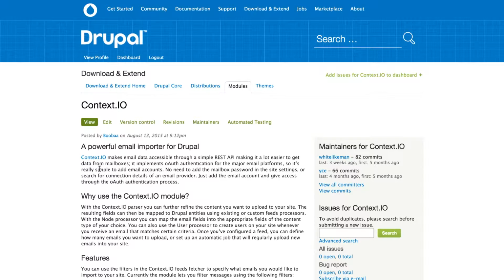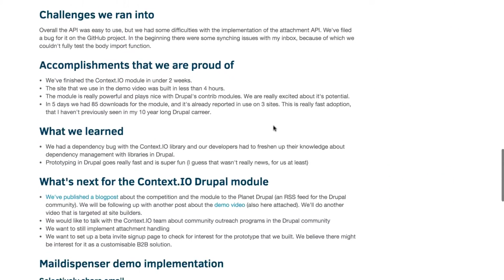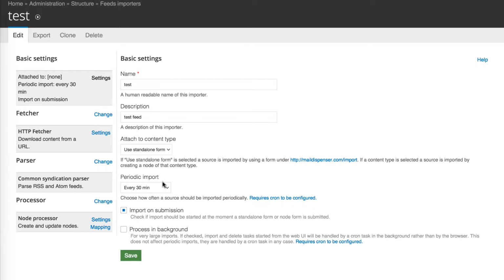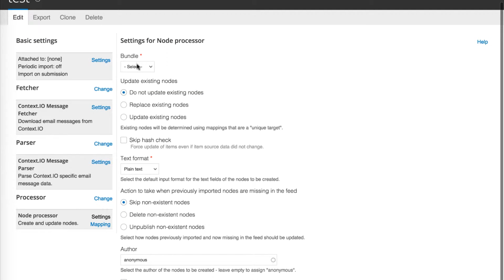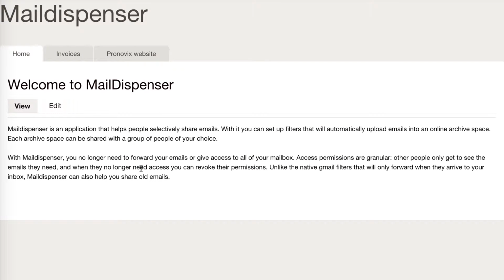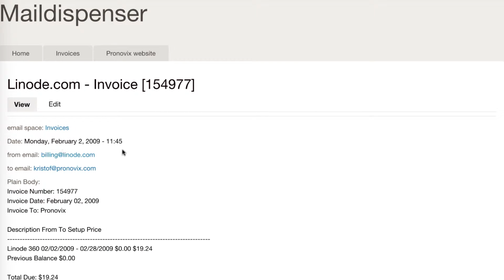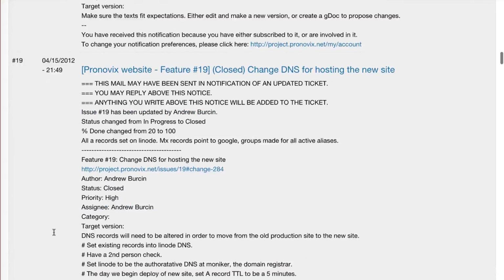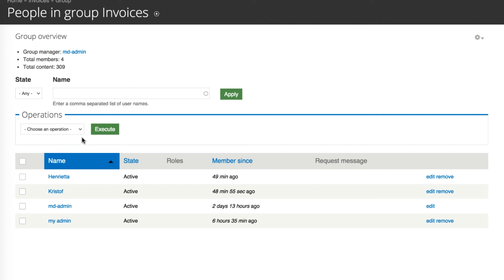Context.io splash awards video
A demo video of the Context.io Drupal module, and a short intro with the reasons why we believe it is important for the Drupal community.